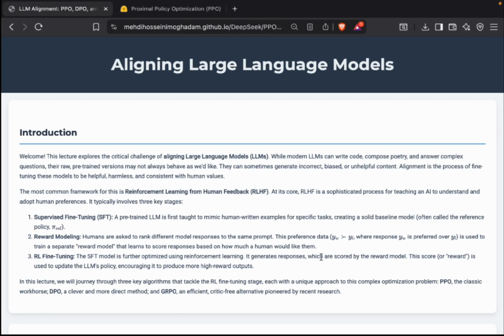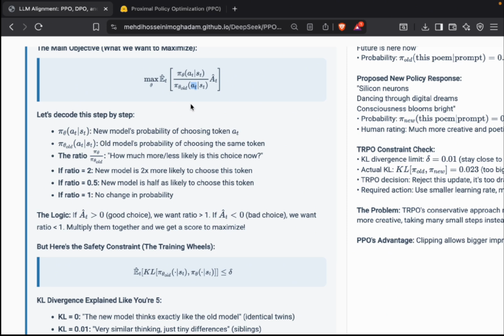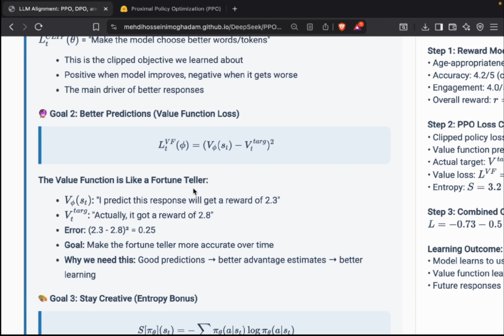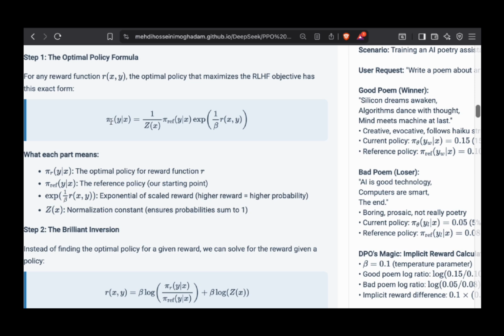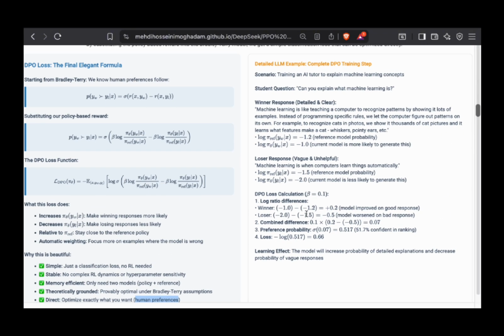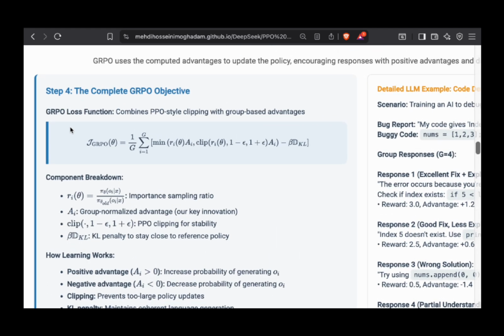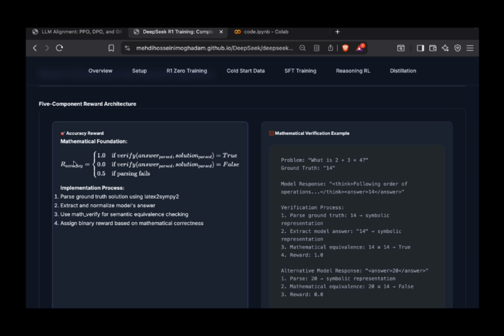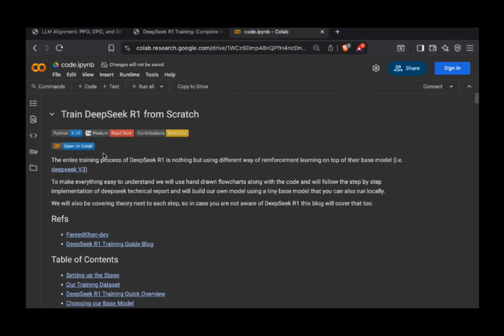🧠 Build DeepSeek R1 LLM code from Scratch - Complete Math Foundation & Implementation Tutorial - PPO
## 🧠 Build DeepSeek R1 LLM from Scratch - Complete Math Foundation & Implementation Tutorial

Master the DeepSeek R1 reasoning model with deep mathematical foundations! This comprehensive tutorial covers everything from core transformer architecture to advanced reinforcement learning techniques including PPO, DPO, and GRPO optimization methods.

### 🎯 What You'll Learn:
- ✅ DeepSeek R1 architecture and reasoning capabilities
- ✅ Mathematical foundations behind reasoning models
- ✅ Transformer implementation from scratch
- ✅ Proximal Policy Optimization (PPO) theory and code
- ✅ Direct Preference Optimization (DPO) implementation
- ✅ Group Relative Policy Optimization (GRPO) technique
- ✅ Multi-step reasoning and chain-of-thought
- ✅ Reinforcement Learning from Human Feedback (RLHF)
- ✅ Model alignment and safety considerations
- ✅ Training pipeline optimization
- ✅ Inference and reasoning evaluation
- ✅ Performance benchmarking and analysis

### 📚 Prerequisites:
- Strong Python programming skills
- Deep learning fundamentals
- PyTorch experience
- Linear algebra and calculus
- Basic reinforcement learning concepts

### 📁 GitHub Repository:
Complete source code, mathematical derivations, and documentation:

### 📖 Video Timeline:
00:00 - Introduction
07:05 - Policy Gradient
12:50 - TRPO
21:52 - PPO
33:51 - Value Function
40:51 - DPO Theory
47:34 - Z(x)
53:56 - DPO Loss
59:39 - GRPO
01:13:28 - GRPO Objective
01:20:26 - DeepSeek R1

### 🎓 Perfect for:
- Advanced ML Engineers
- AI Researchers
- PhD Students in AI/ML
- Reinforcement Learning Practitioners
- Anyone building reasoning systems

Don't forget to ⭐ star the repository and 👍 like this video if it helped you understand reasoning models!

A comprehensive, educational implementation of the DeepSeek R1 reasoning model built from the ground up in PyTorch. This repository provides deep mathematical foundations and clear, well-documented code that demonstrates all the key components used in modern reasoning language models.

## 🌟 Features

- **Complete DeepSeek R1 Architecture**: Full implementation with reasoning capabilities
- **Mathematical Foundations**: Detailed mathematical derivations for all components
- **PPO Implementation**: Complete Proximal Policy Optimization from scratch
- **DPO Integration**: Direct Preference Optimization with human feedback
- **GRPO Technique**: Group Relative Policy Optimization implementation
- **Multi-step Reasoning**: Chain-of-thought and complex reasoning mechanisms
- **RLHF Pipeline**: Reinforcement Learning from Human Feedback setup

## 🏗️ Architecture Overview

The DeepSeek R1 model implements several key innovations:

1. **Reasoning Transformer**: Enhanced transformer with reasoning capabilities
2. **Multi-step Processing**: Chain-of-thought reasoning mechanisms
3. **Policy Optimization**: PPO, DPO, and GRPO training methods
4. **Human Feedback Integration**: RLHF for model alignment

## 🙏 Acknowledgments

- DeepSeek team for the original R1 architecture
- OpenAI for PPO and related techniques
- Anthropic for DPO methodology
- Research community for GRPO innovations
- PyTorch team for the excellent framework
- Hugging Face for transformers and datasets

⭐ **Star this repository if it helped you understand reasoning models!**

🔔 **Watch for updates and new optimization techniques!**

🍴 **Fork to create your own reasoning variants!**